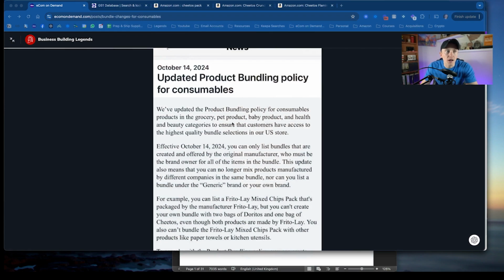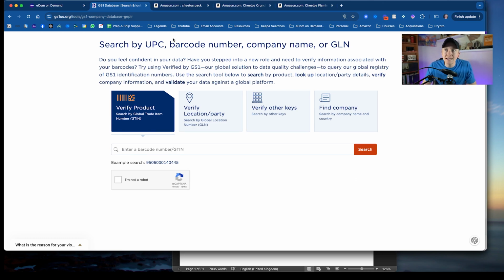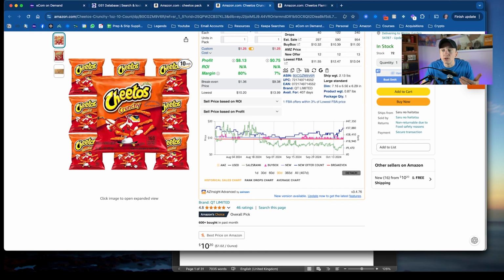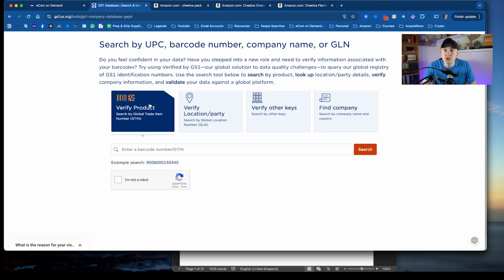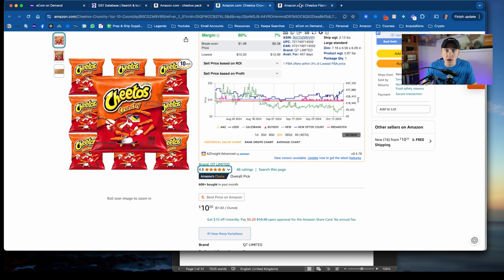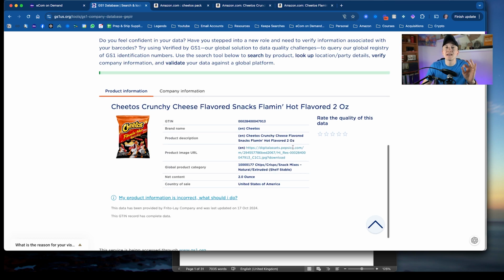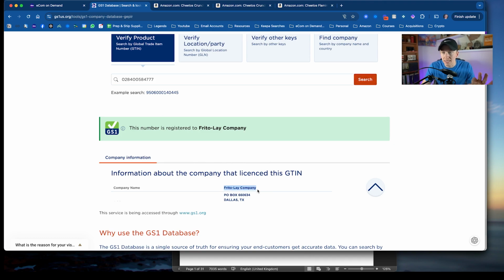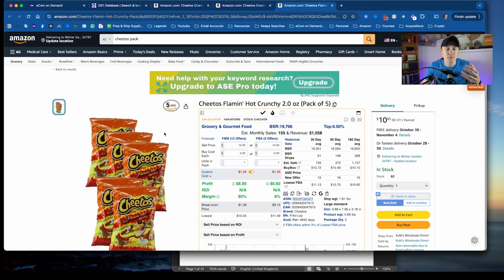AVOID Amazon's Bundle Policy Pitfalls with These Simple Steps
Amazon just made major changes to their policy regarding multi-packs and bundles—especially in the consumables category. If you sell grocery, pet products, or other consumables, this update could impact your business. In this video, I explain how the new policy works, how to ensure your bundles are compliant, and what to avoid moving forward.

We'll dive into real examples using the GS1 database to verify UPCs, show you how to check if a listing is legitimate, and what this change means for Arbitrage and Wholesale sellers. Don't let this update hurt your business—learn how to adapt and thrive!

🔔 Key Takeaways:

Understand Amazon's new multi-pack and bundle policy
How to use the GS1 database to verify UPC ownership
How this impacts Arbitrage, Wholesale, and Private Label sellers
Strategies for moving forward and staying compliant

📈 Advanced Seller Community ($10K+ per month): Business Building Legends - apply

Chapters:
00:00 – Intro: Amazon's New Multi-Pack and Bundle Policy
00:30 – Overview of the New Policy and Affected Categories
01:00 – Key Policy Update: Manufacturer Created Bundles Only
01:55 – Multi-Pack Compliance: What You Need to Know
02:40 – Using the GS1 Database to Verify UPC Ownership
03:50 – Example 1: Is This Cheetos Bundle Compliant?
05:10 – Example 2: Checking a Multi-Pack Listing
07:00 – Avoiding Non-Compliant Listings
07:50 – The Importance of Manufacturer Created Bundles
09:00 – How This Change Affects Arbitrage Sellers
09:45 – Opportunities in Wholesale with Brand Direct Relationships
10:25 – Final Thoughts and Encouragement